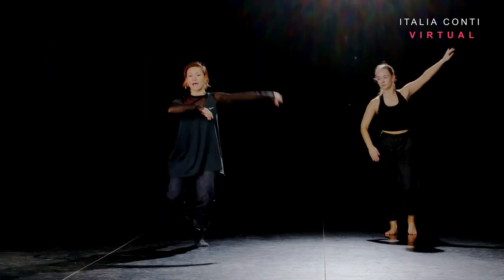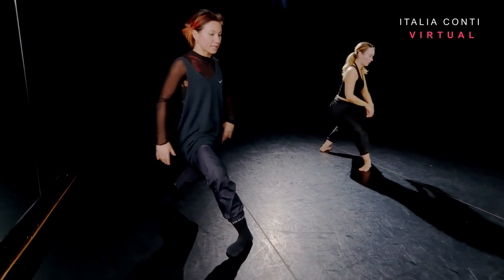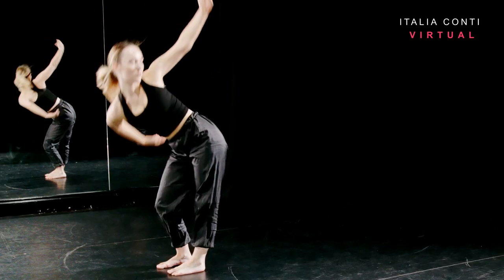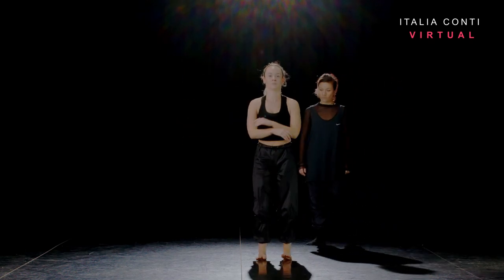CONTEMPORARY DANCE CLASS - CONTEMPORARY WARM UP EXERCISE - SWING EXERCISE #6 -ICV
This is  video has one exercise from warm up a series.  The contemporary classes we upload will reflect the normal structure of Lisa Rowley’s masterclasses  at The Italia Conti academy and at the Italia Conti arts centre.

You should consult your physician/doctor or health care provider before starting any exercise program,  especially if you have pre-existing injuries or physical conditions.

The illustrated exercises and suggested training programs provided by Italia Conti and Italia Conti Virtual is for general informational purposes only.

The illustrated exercises and suggested training programs contained within this content has been put together by trained professionals at Italia Conti, however all dance and exercise related activity is done at your own risk.

It is the viewers obligation to select the correct level of class, suitable for their physical abilities and to be in good physical condition and be able to participate in the exercise.

Although we are confident that the information and exercises are beneficial, you the viewer assume all risk of injury, including death therefrom, in connection with your use of the information and programs provided by Italia Conti and
Italia Conti Virtual.

Under no circumstances do we accept any liability to you for any loss or damage of any kind incurred as a result of the use of this website or Youtube Channel or reliance on any information provided on this Website and Youtube Channel

By pressing play and watching the video, you thereby confirm that you have read, understood and agree with this Disclaimer of Liability

LEARN CONTEMPORARY DANCE, ACTING AND SINGING TECHNIQUES WITH ITALIA CONTI VIRTUAL.

What is ITALIA CONTI VIRTUAL?
ICV is a catalogue of technical online training for the performing arts.

Who is ICV?
Italia Conti is a Performing Arts College from London in the United Kingdom.  With over 100yrs experience our students have gone to dominate the catwalk, the music industry, stage and screen.
We offer quality training in a broad spectrum of skills to prepare students for careers in the performing arts industry.  The college provides a stimulating, positive and constructive environment designed to teach and develop skills that are necessary for the student to succeed in an artistic environment.  Our philosophy is to make learning so exciting that it will be enjoyed to the fullest.
We are taking our recipe of success out of the classroom and going online.

What is our aim?
Our aim is to provide our reputable and proven training through online courses designed for those wishing to improve or maintain their technique.

ICV is an online catalogue of technique, tips, lectures and classes.  ICV is designed to benefit every category of performer from developing the technique of the learner to helping polish and maintain the skills of the professional.  ICV has something for everyone.

More about Italia Conti...

We were founded in 1911 by Italia Conti the renowned Italia Performance artist. As Principle of the Academy, Italia Conti insisted on high standards and training geared to create a triple threat musical theatre performer. Over the years our educational provision has grown in response to demand from it’s school base into higher education with both a musical theatre and acting only provision. We have now been running 107 years.

Our mission is to provide excellent training, education and support that produces exceptional multi talented graduates who acquire the very best roles available, develop successful long-term careers and, in turn, contribute to the education and training of their successors at Italia Conti